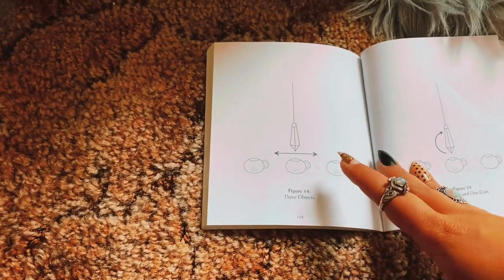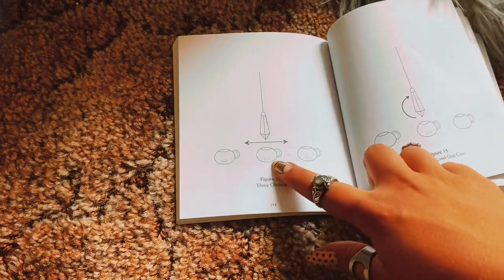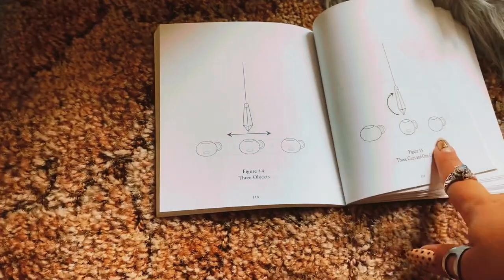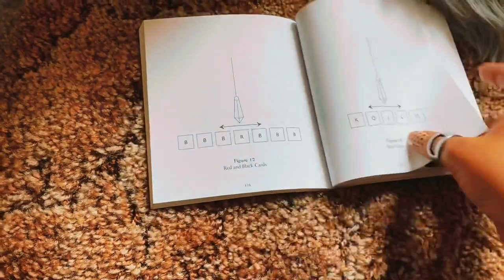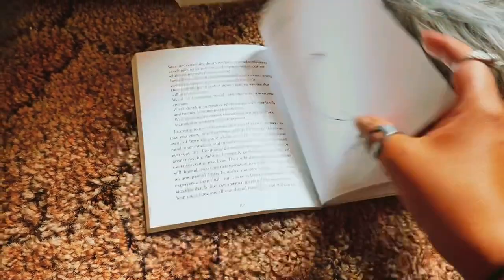Pendulums for beginners + DIY pendulum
Hello everyone and thank you for joining me!
In today’s video we’re going to learn all about how to use Pendulums.

How to use pendulums for divination
How to use pendulums for map dousing
How to make your own for FREE
The history of pendulum use and many other topics